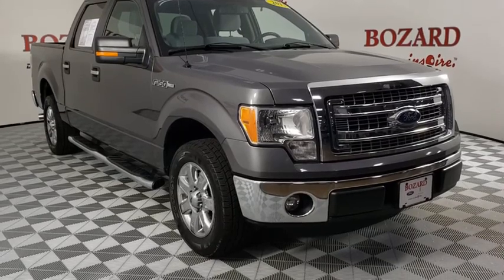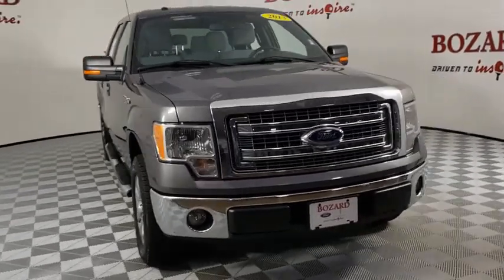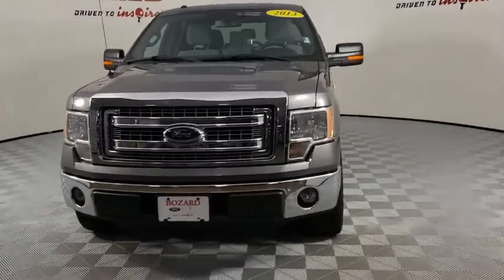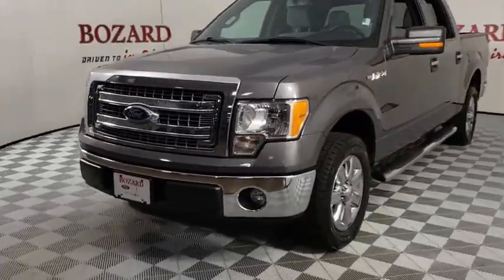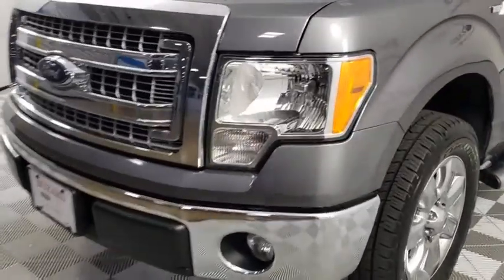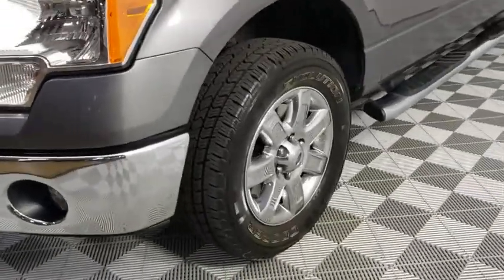2013 Ford F-150 Saint Johns, Jacksonville, Daytona Beach, Orlando, St. Augustine, FL 210455B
Sterling Gray Metallic Used 2013 Ford F-150 available in Jacksonville, Florida at Bozard Ford Lincoln. Servicing the Saint Johns, Daytona Beach, Orlando, St. Augustine, FL area.

GVWR: 6,800 lbs Payload Package,4 Speakers,AM/FM radio,CD player,MP3 decoder,Radio data system,Radio: AM/FM Stereo/Clock/Single-CD,Air Conditioning,Power steering,Power windows,Remote keyless entry,Steering wheel mounted audio controls,SYNC,Speed-sensing steering,Traction control,4-Wheel Disc Brakes,ABS brakes,Dual front impact airbags,Dual front side impact airbags,Front anti-roll bar,Front wheel independent suspension,Low tire pressure warning,Occupant sensing airbag,Overhead airbag,Electronic Stability Control,Delay-off headlights,Front fog lights,Fully automatic headlights,Panic alarm,Security system,Speed control,Bumpers: chrome,Power door mirrors,Rear step bumper,Compass,Driver door bin,Driver vanity mirror,Front reading lights,Illuminated entry,Outside temperature display,Overhead console,Passenger vanity mirror,Rear reading lights,Tachometer,Tilt steering wheel,Cloth 40/20/40 Front Seat,Split folding rear seat,Front Center Armrest w/Storage,Passenger door bin,17 Machined-Aluminum w/Painted Accents Wheels,Alloy wheels,Variably intermittent wipers,3.73 Axle Ratio